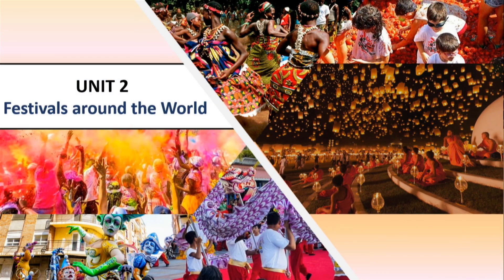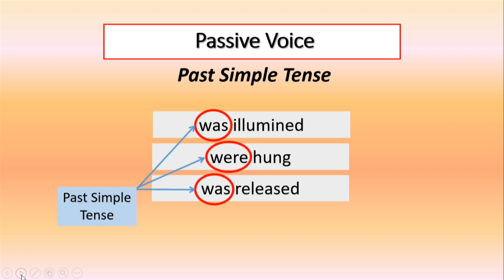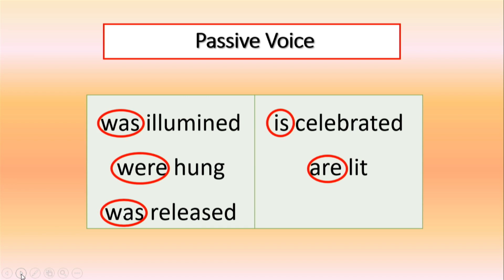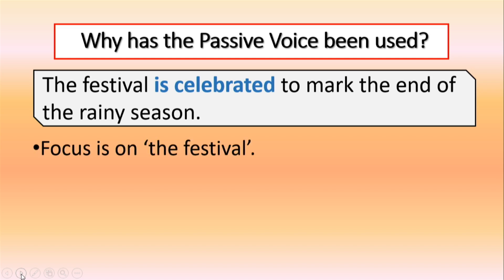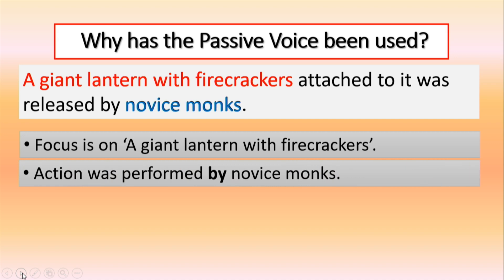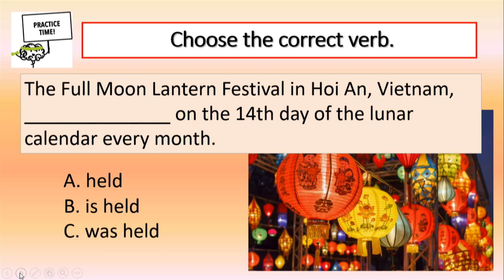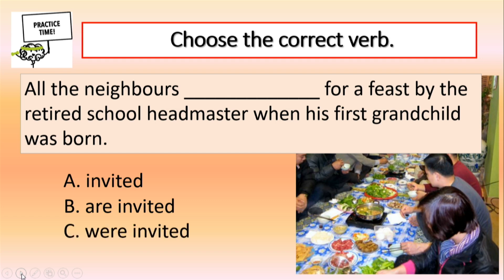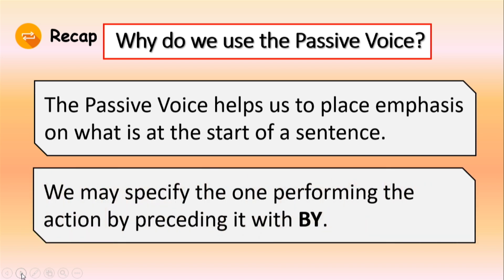English G9 U2L4 Passive Voice in Present Simple and Past Simple Tenses